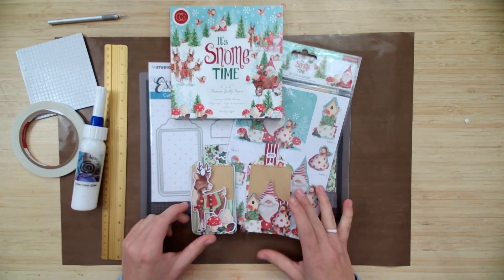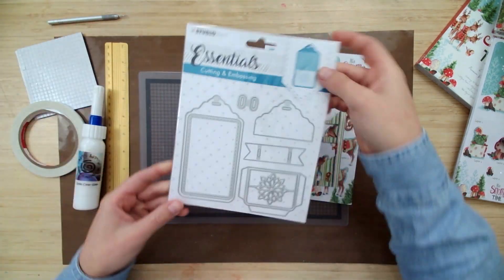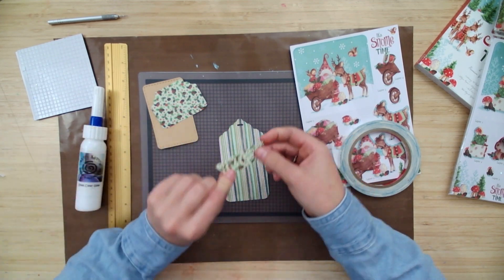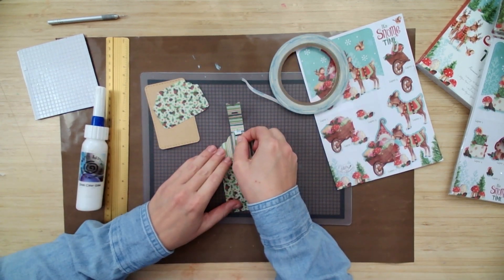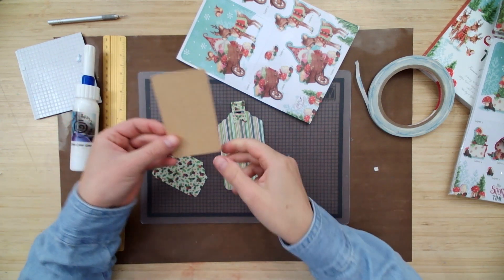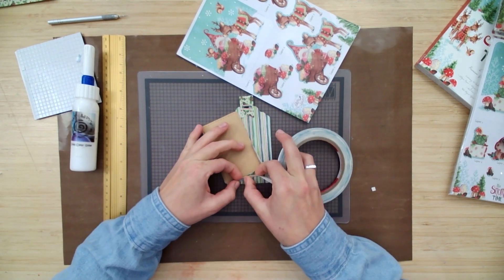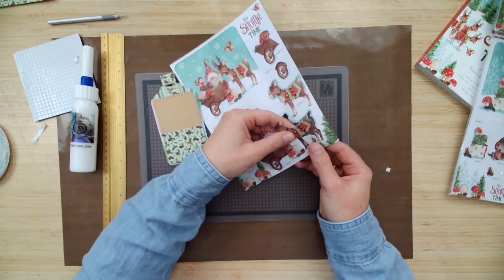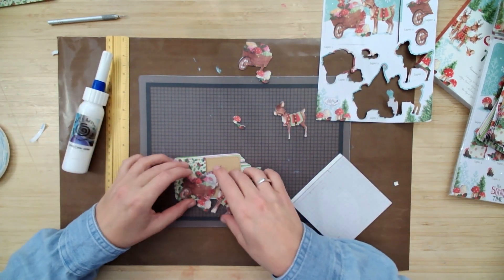Christmas Virtual Open House - Snome Time Tag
Kailey demonstrates how to make the Snome Time Tag for our Christmas Virtual Open House 2020. Make this Christmas card along with us using the materials listed below, available at Ecstasy Crafts.

Products Used:
Dies:
STUDIO LIGHT STENCILSL277 Embossing Die Cut Stencil Essentials

Topper:
CRAFT CONSTORTIUM CCDPAK001 It’s Snome Time Topper Set

Other:
CRAFT CONSTORTIUM CCPPAD011B It’s Snome Time 6x6 Paper Pad